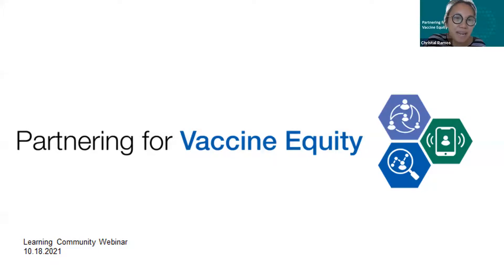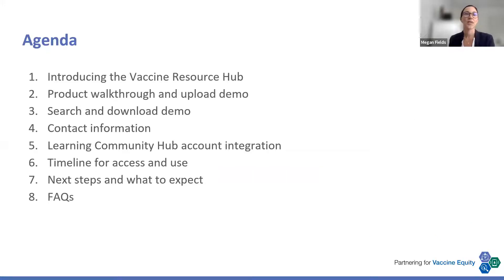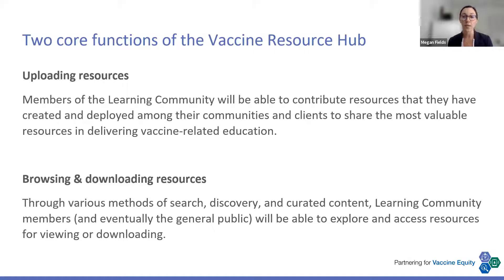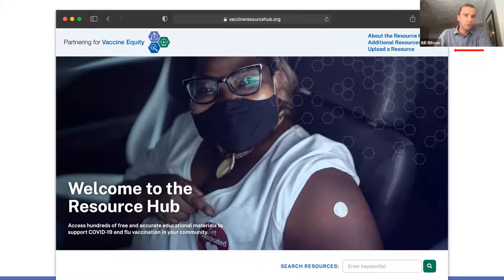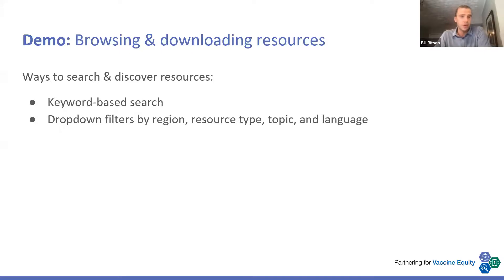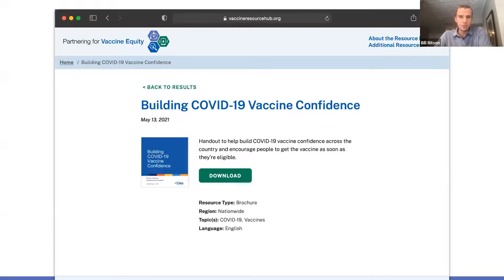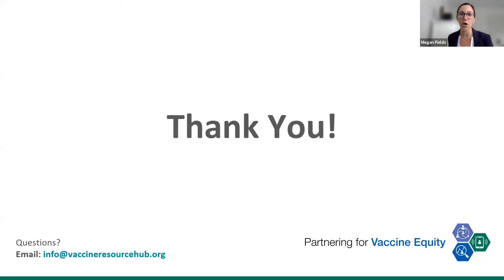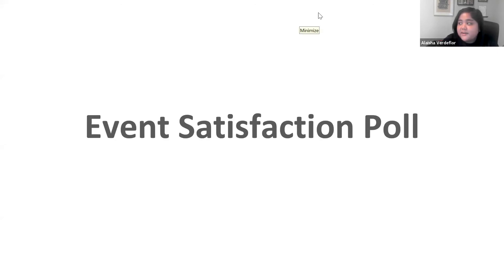Recording ResourceHub 10 18 21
The Learning Community for the Partnering for Vaccine Equity Program is pleased to announce an October 18th learning event for funded partners.

What We’ll Cover: Learning Community managers at the CDC Foundation are launching the Vaccine Resource Hub, an online platform where partners will have access to free and accurate resources about COVID-19 and Influenza immunization. Megan Fields, MPH from CDC Foundation and Bill Ritson from Insomniac Design will discuss how partners can best use the Resource Hub for their program needs and will walk participants through the virtual platform.

During the webinar, our featured speakers will:
- Provide a demonstration of the Vaccine Resource Hub, including how to register and use the platform
- Share examples of resources uploaded by partners, and review how to access them